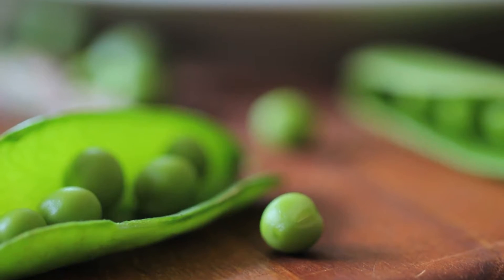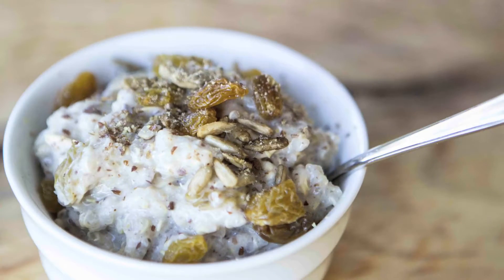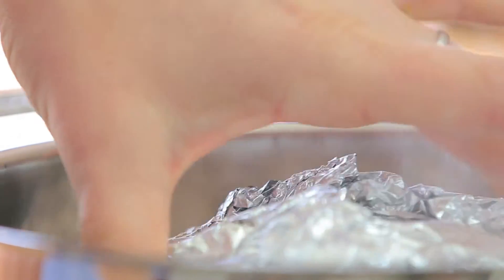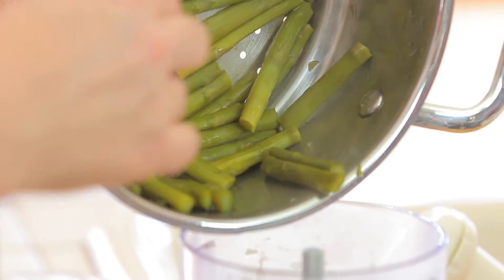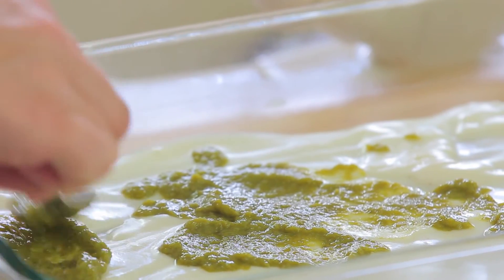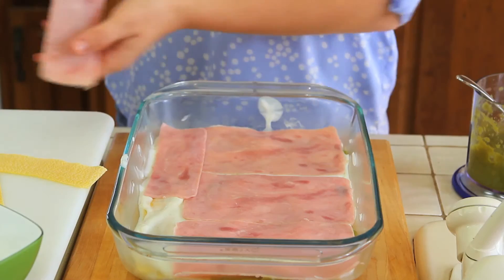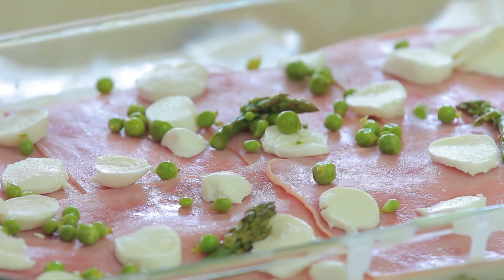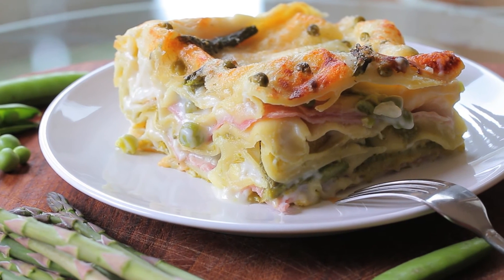Asparagus and sweet peas lasagne recipe - collab with Heather Pierce Giannone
Asparagus: in season, fresh, delicate, with such a distinct flavor and a lovely texture. Perfect for my green lasagna and for my foodie friend Heather's asparagus with lemon and cashews. A lovely collaboration to share with you two different ways to cook this amazing spring vegetable.